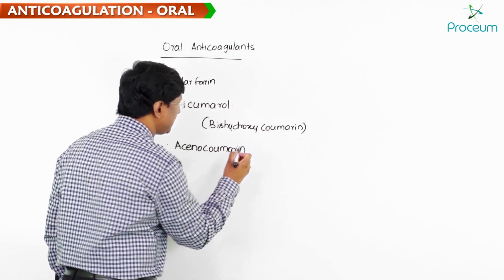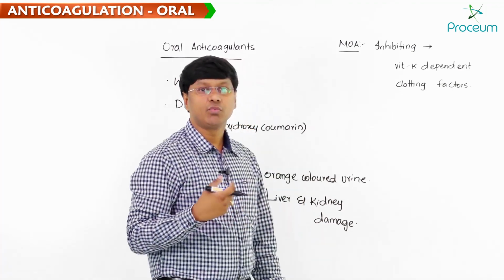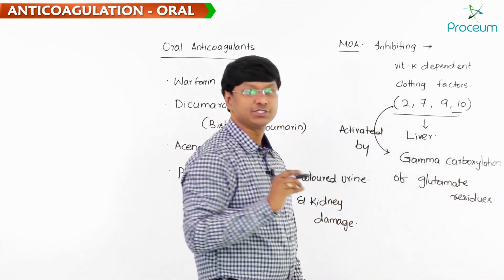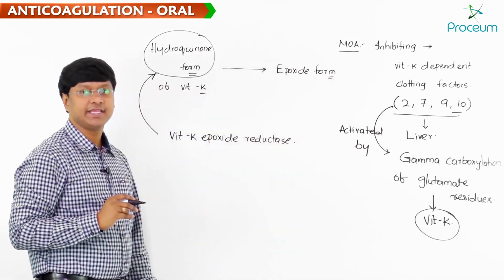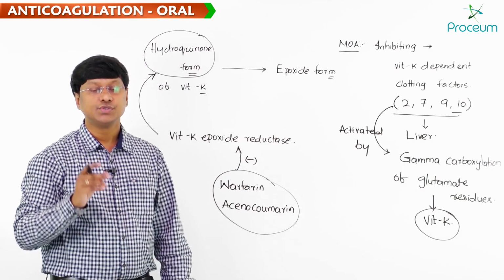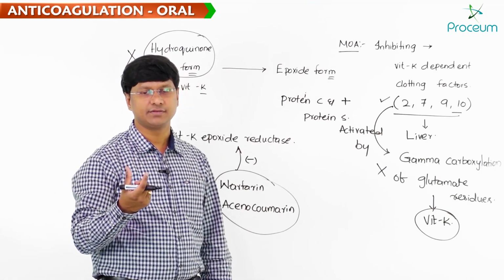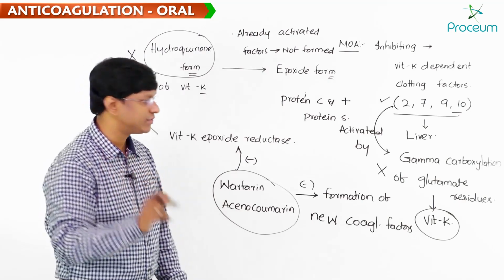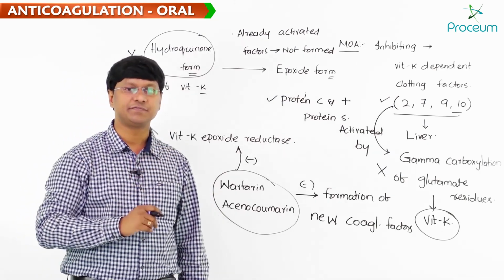4. Oral Anti- Coagulants: Pharmacology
4. Oral Anti- Coagulants: Pharmacology
Oral Anticoagulants 💊🩸 are essential drugs that prevent and treat thromboembolic disorders like deep vein thrombosis (DVT), pulmonary embolism (PE), atrial fibrillation (AF)-related stroke, and prosthetic heart valve thrombosis ❤️‍🔥 by inhibiting different clotting factors in the coagulation cascade. These drugs are mainly classified into Vitamin K antagonists (VKAs) like Warfarin ⚖️ and Direct Oral Anticoagulants (DOACs) 🏥, which include Factor Xa inhibitors (Rivaroxaban, Apixaban, Edoxaban) and Direct Thrombin Inhibitors (Dabigatran). Warfarin works by blocking Vitamin K epoxide reductase, thereby inhibiting the synthesis of Vitamin K-dependent clotting factors (II, VII, IX, X), requiring INR monitoring to balance efficacy and bleeding risk 🚨. While effective, Warfarin has dietary restrictions (Vitamin K-rich foods 🥦🍅 can reduce efficacy), multiple drug interactions, and a delayed onset of action, necessitating bridging therapy with Heparin in acute settings. DOACs (Rivaroxaban, Apixaban, Edoxaban) 🚀, on the other hand, directly inhibit Factor Xa, while Dabigatran inhibits Thrombin (Factor IIa), offering faster action, fixed dosing, and no routine INR monitoring, making them preferred over Warfarin in many cases. However, Warfarin remains the first choice in mechanical heart valves and severe kidney disease 🏥. In cases of excessive anticoagulation or bleeding, reversal agents like Vitamin K (for Warfarin), Idarucizumab (for Dabigatran), and Andexanet alfa (for Factor Xa inhibitors) ⚠️ are used to restore coagulation. While these drugs are life-saving in preventing strokes and embolism, their primary risk is bleeding, making careful dose adjustments crucial in patients with renal, hepatic, or elderly populations. Oral anticoagulants revolutionized thromboprophylaxis, improving patient compliance and reducing the need for frequent monitoring, making them a cornerstone of modern cardiovascular and hematology pharmacology! 🚑🔥